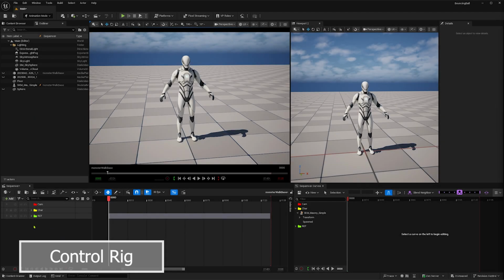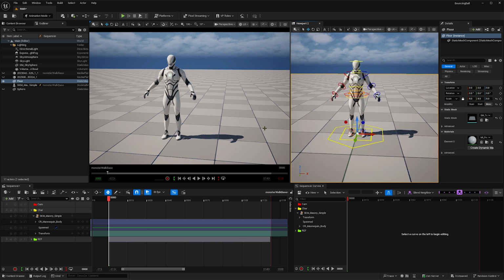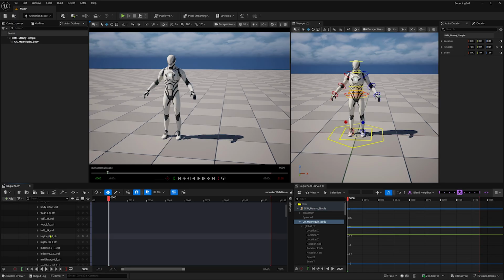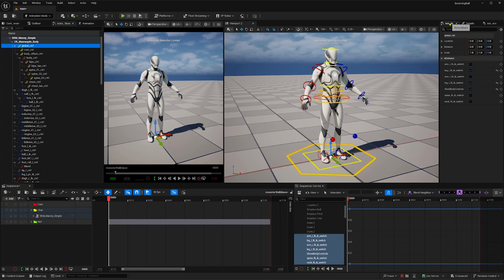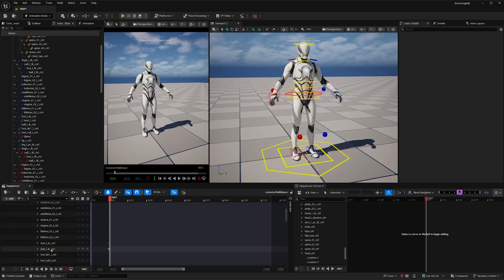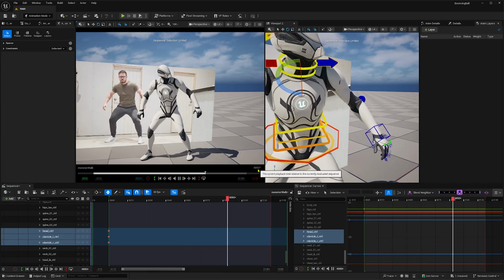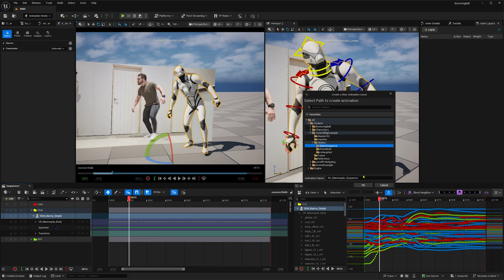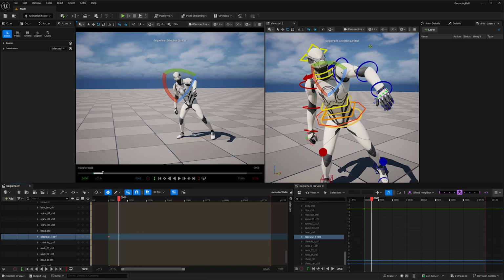Keyframing in Unreal 101 | Control Rig Shenanigans | PART 3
Control Rig Shenanigans & Animating to Reference

This one's all about getting hands-on with Control Rig and figuring out how to layer motion without things spiraling into chaos. Whether you're working from reference footage or building performance from scratch, we’ll walk through how to keep things clean, expressive, and actually fun to animate.

Covering:
🕺 Control Rig shenanigans and animating to reference
🍰 Layering motion like a cursed mille-feuille

It’s a mix of practical tips and a few “wait, why is it doing that?”

Go forth and keyframe